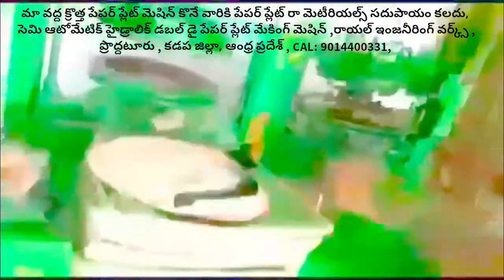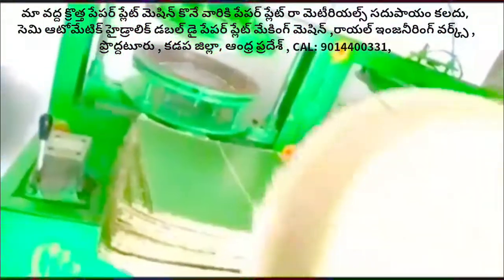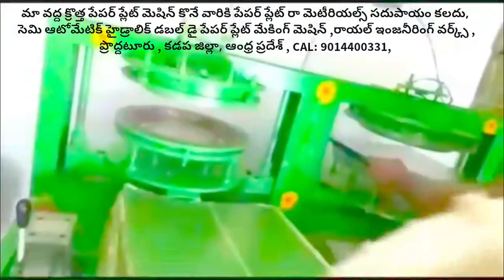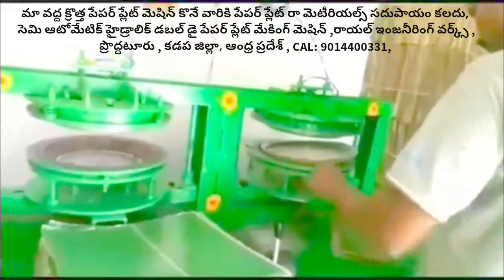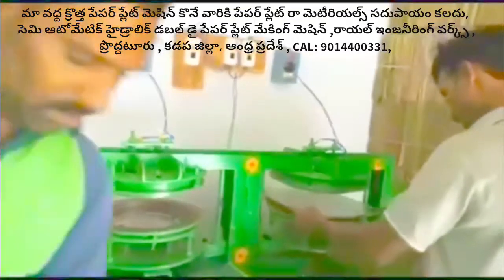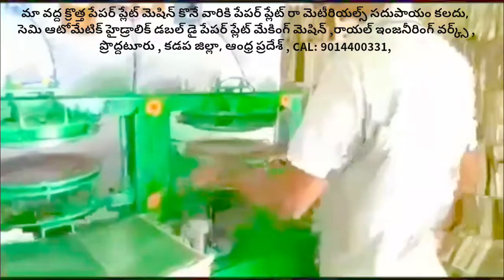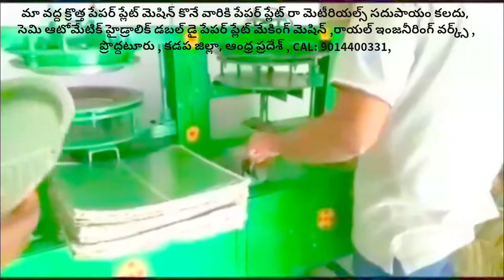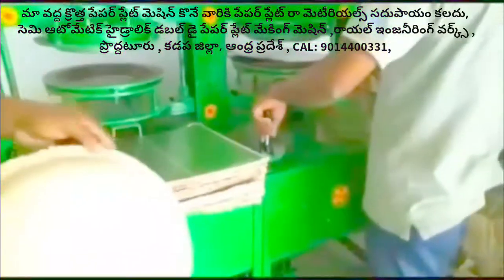paper plate marketing Telugu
For
PRODDATUR
KADAPA DIST
ANDHRA PRADESH
INDIA